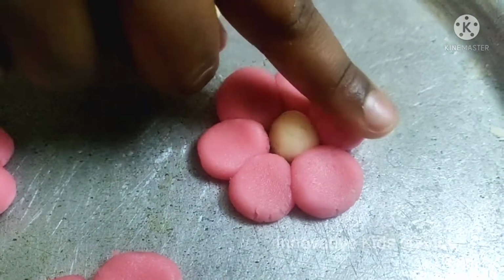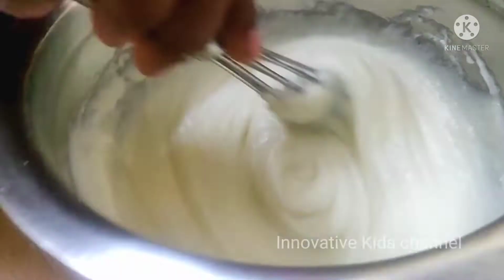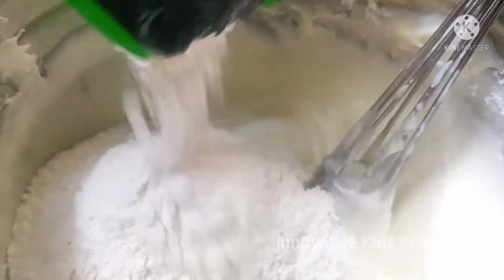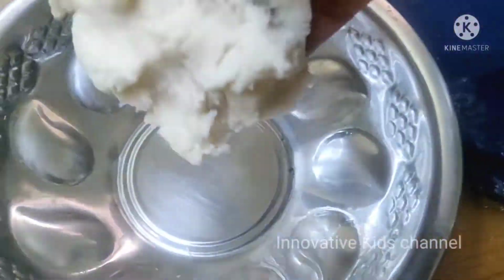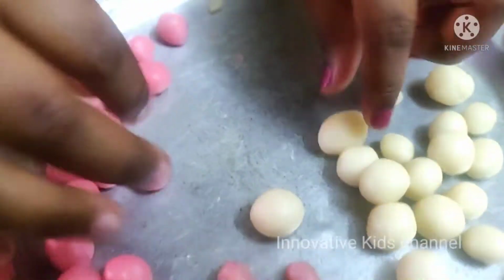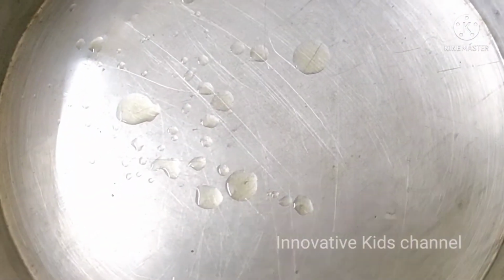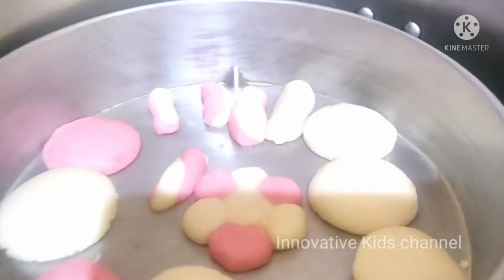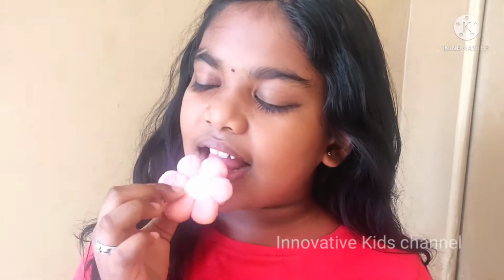Strawberry flower cookies | only 3 ingredients | Easy butter cookies